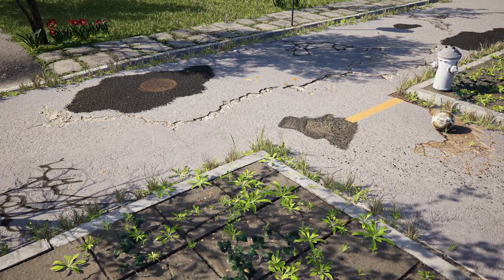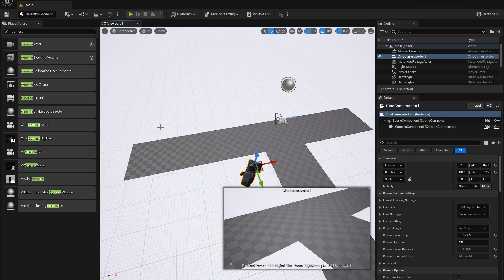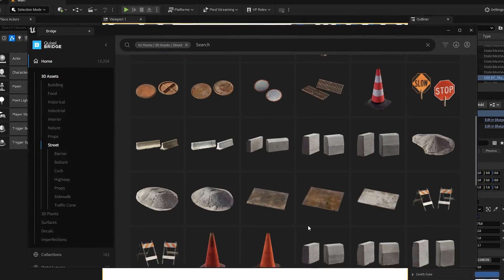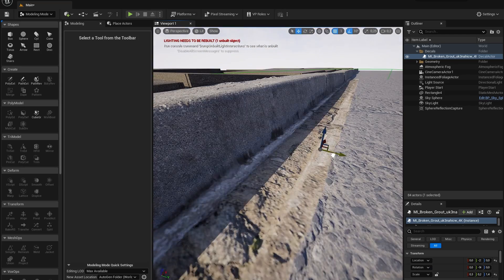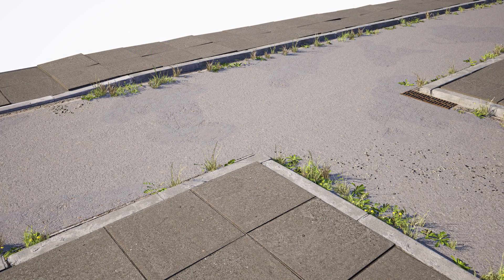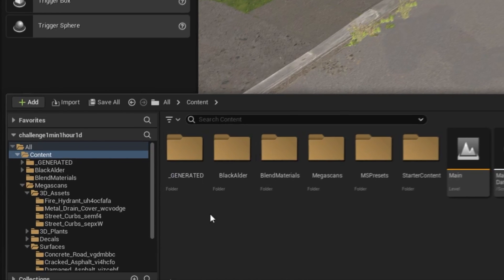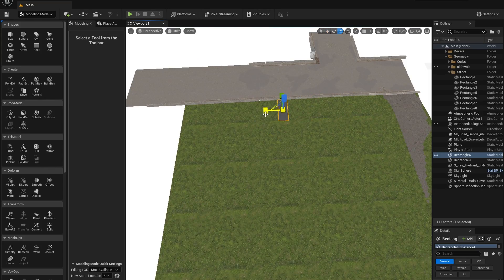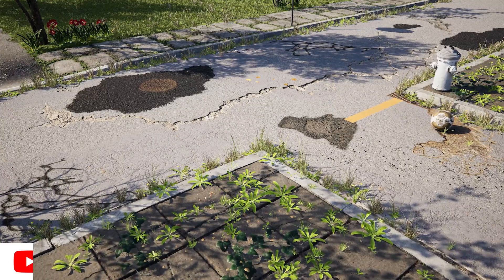Let's Build An Abandoned Street In Unreal Engine 5 | Tutorial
In this follow along video we'll create an Abandoned and Broken Street in UE5